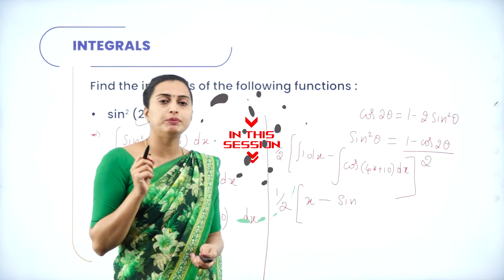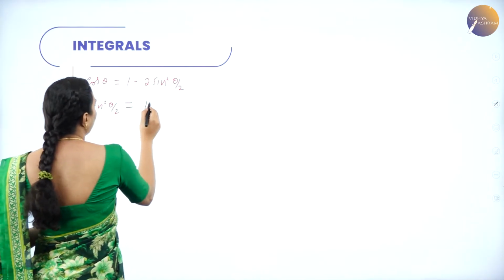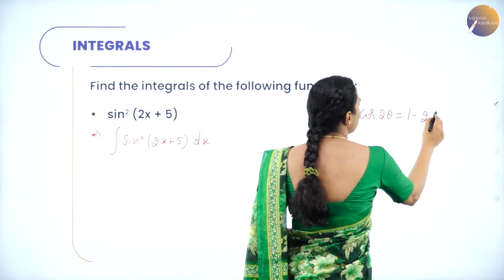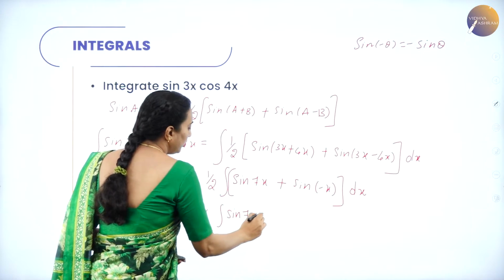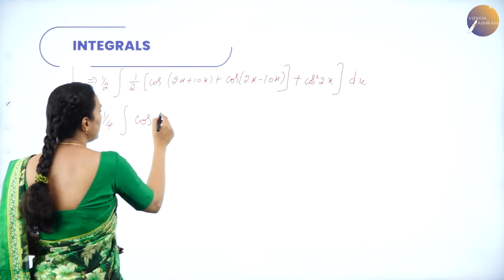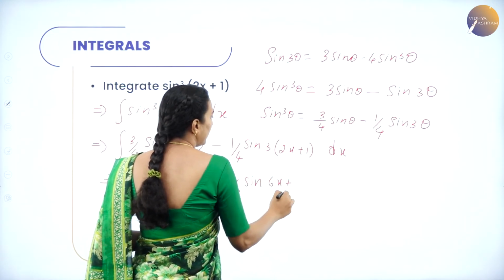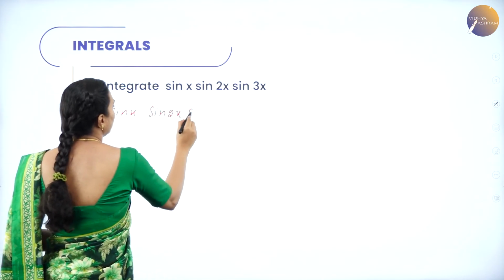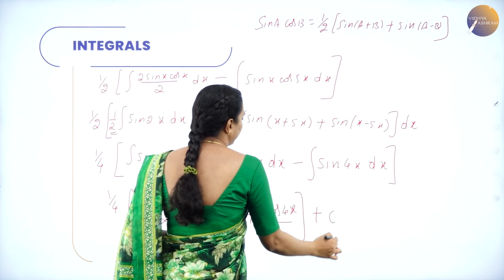DAY 08 | MATHEMATICS | II PUC | INTEGRALS | L4